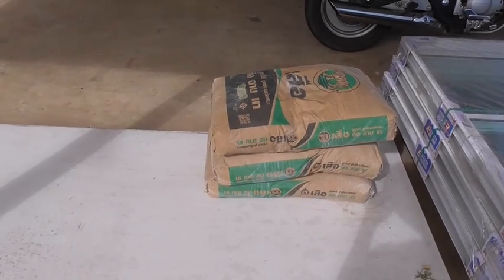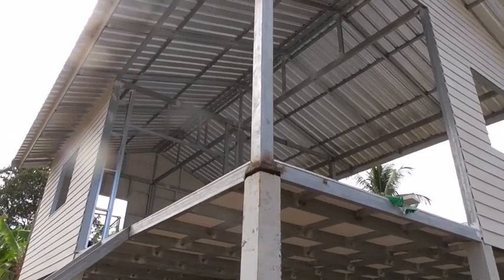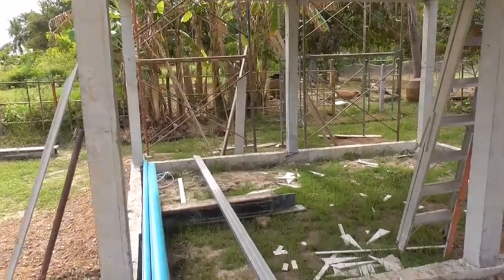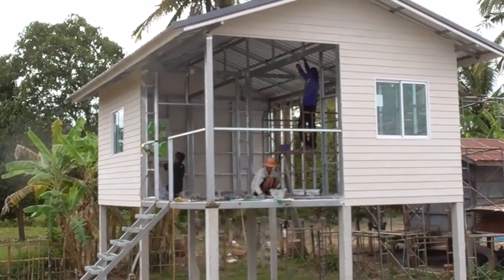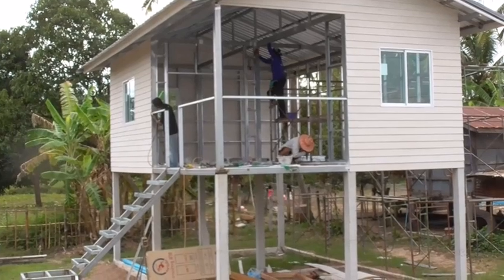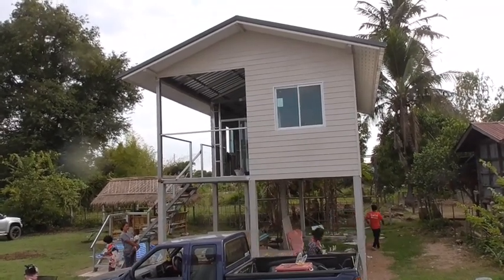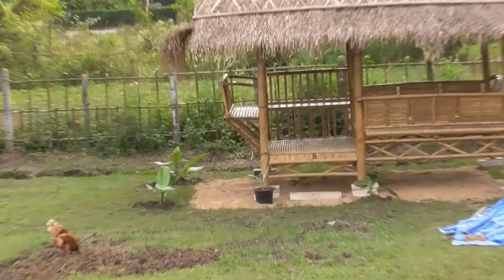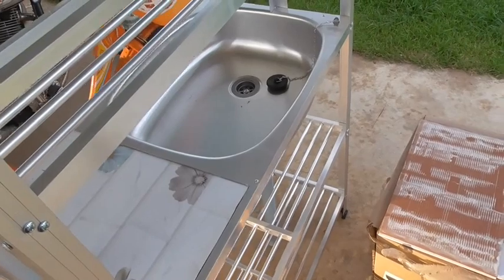Builders work faster then I can keep up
progress is going fast. might be all finish in 3 weeks.